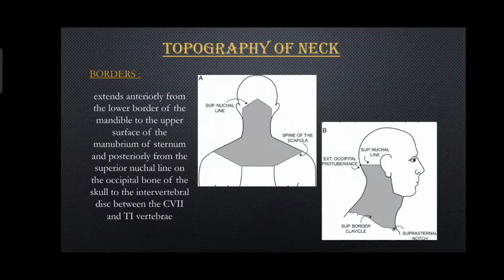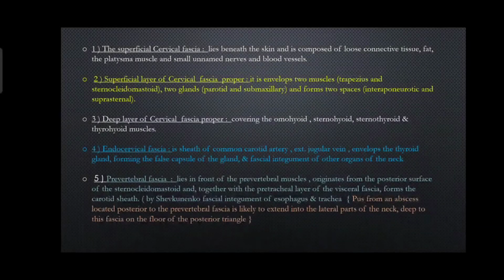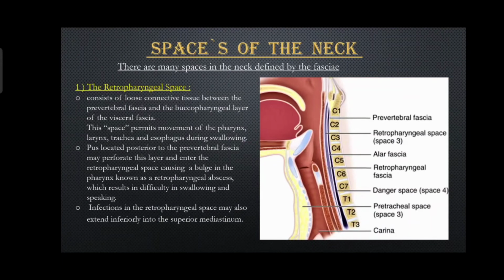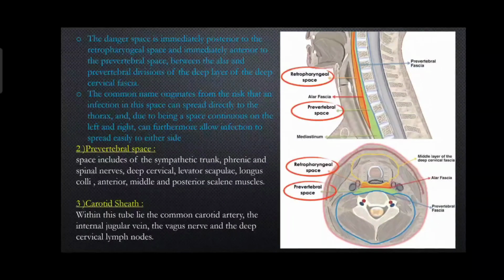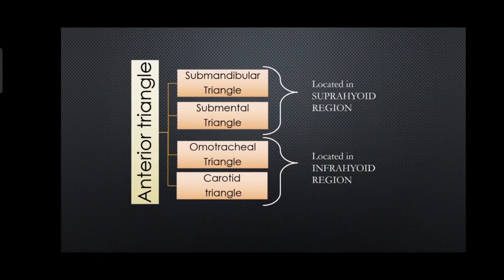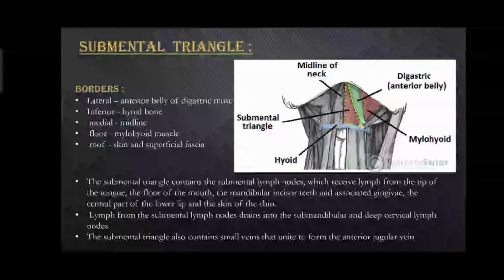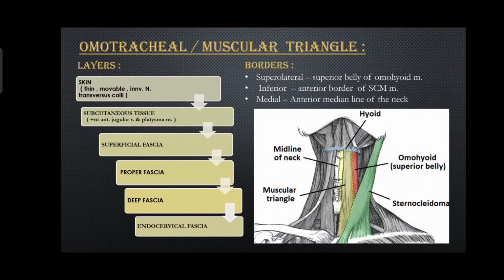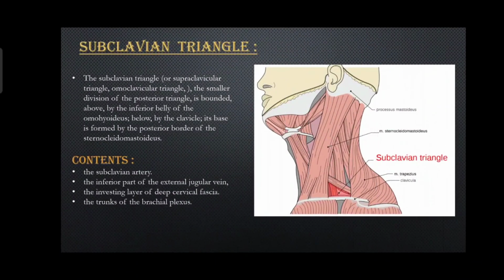Fascia and spaces of neck